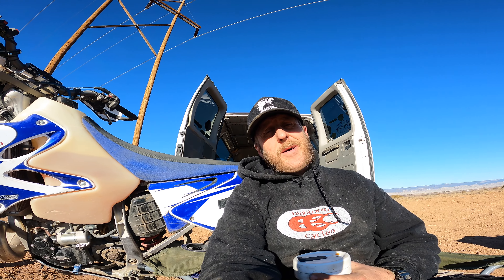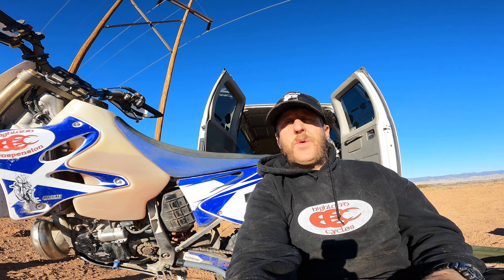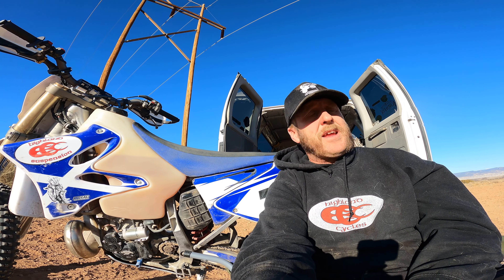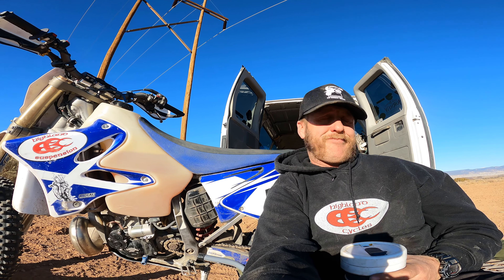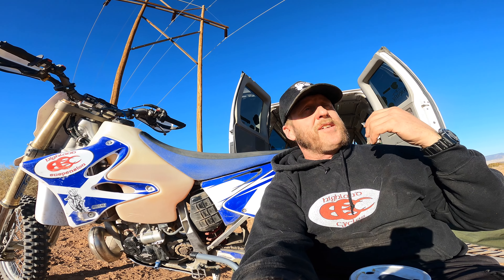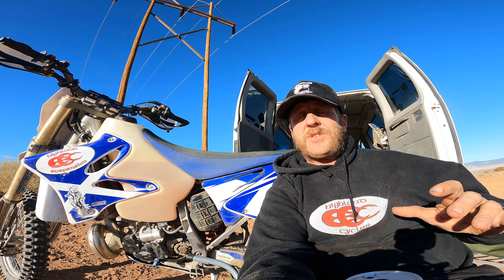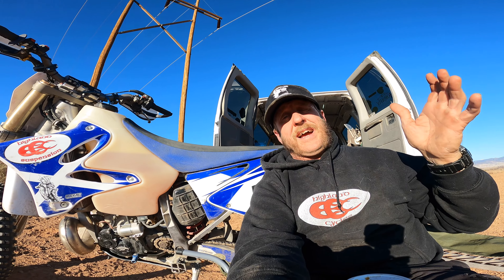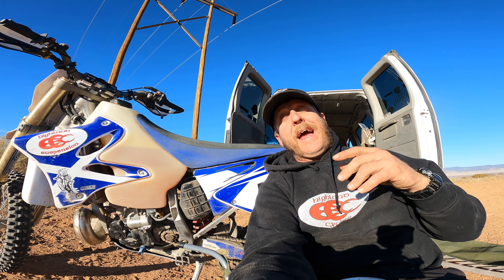Panthera Motorsports Electric Start Review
The Panthera Motorsports Electric Start on my YZ250 is working great!  This is my official review!